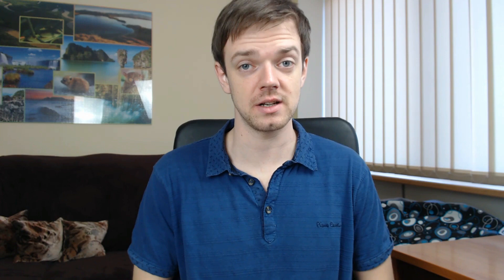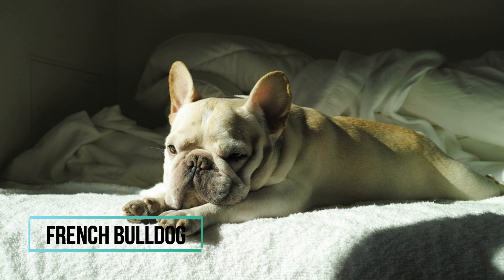French Bulldog vs Boston Terrier Differences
French Bulldog vs Boston Terrier differences. Comparsion video between French bulldog vs Boston Terrier. Find out what is the difference between those two adorable dog breeds.

SHORT FRENCH BULLDOG DESCRIPTION:
Frenchies have a low center of gravity, wide body, heavy bone, muscular build, and large, square head with soft loose skin forming wrinkles about the head and shoulders. Entertaining home companions, these lapdogs are alert, with a curious expression, aided by bar ears, and unrestrained and free movement.

French Bulldogs may look tough on the outside, but inside they are lovably soft, caring and easygoing. These dogs spread the good vibes wherever they go. Outgoing and open, they love nothing more than to cuddle on the couch, romp on the carpet or play in the yard. Boasting unlimited energy, they sometimes have no idea when (or how) to stop their motors. But, with a Frenchie, things never get out of hand.

SHORT BOSTON TERRIER DESCRIPTION:
The Boston Terrier is a compactly built, square-proportioned, short-backed, clean-cut dog. This breed conveys the impression of determination, strength, sturdiness, liveliness, and style, with a graceful carriage. The short fine coat, with distinctive markings, adds to this breed’s dapper appearance.

Boston Terriers have a unique personality that sets them apart from Jack Russells, Airedales, Cairns and other terriers. Some experts believe this is because their easygoing bulldog genes are dominant. Boston Terriers are less excitable than other terriers, having a gentle, well-mannered and gentlemanly personality.